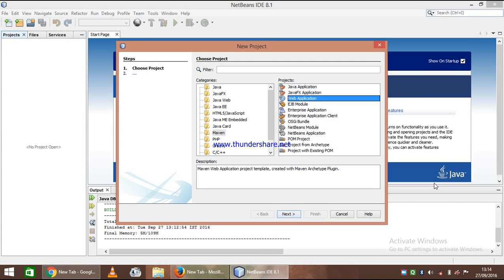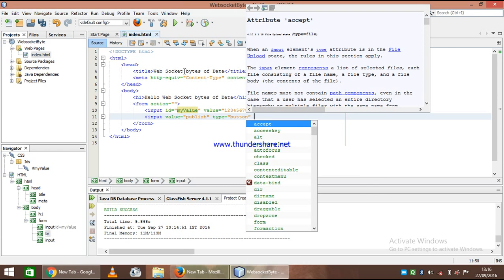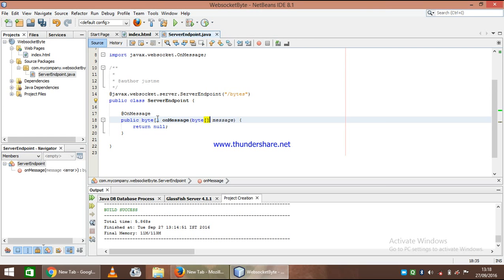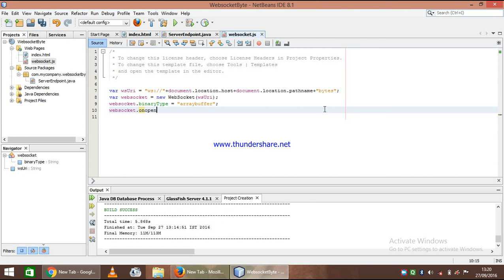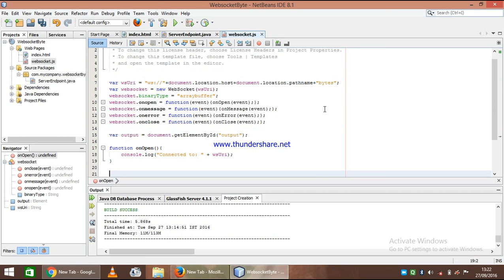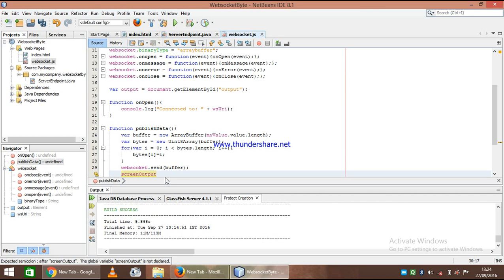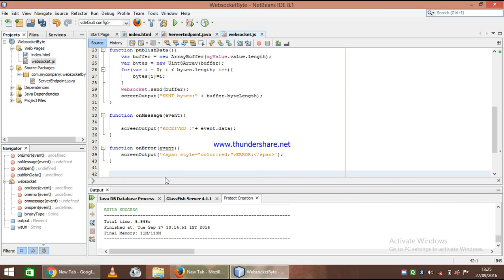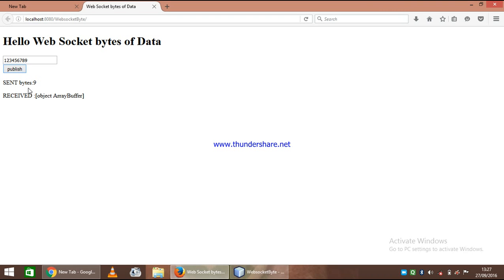websocket part 2 simple bytes of data sent